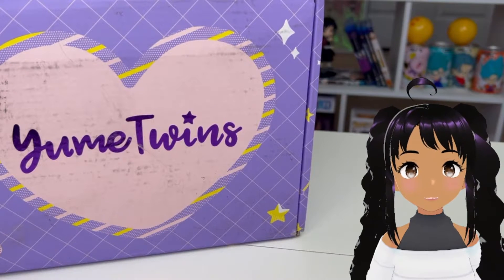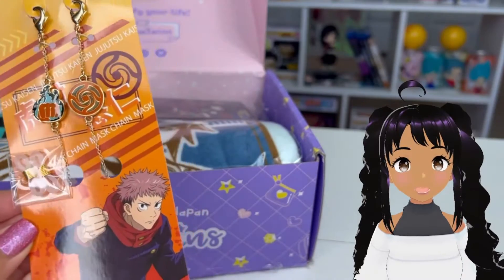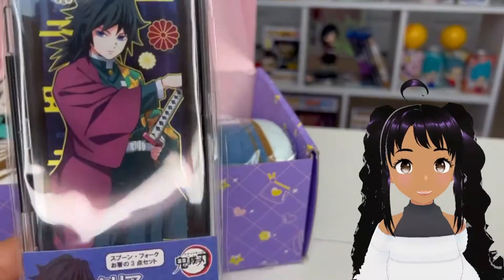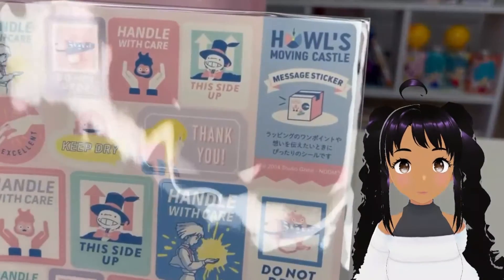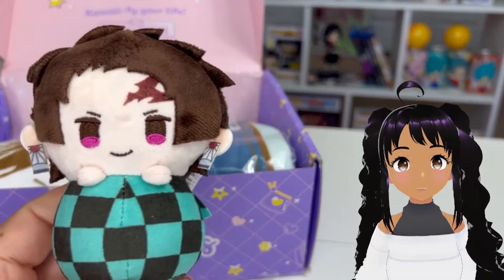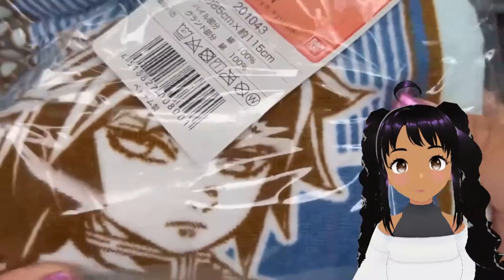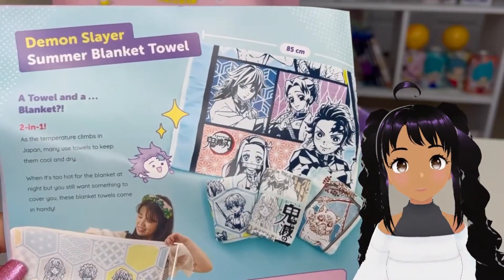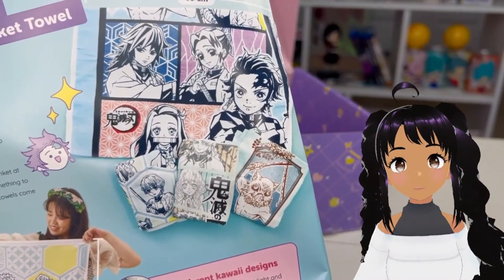Anime Watch Party! - Yume Twins Unboxing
If you would like your own Yume Twins box here is a link to their